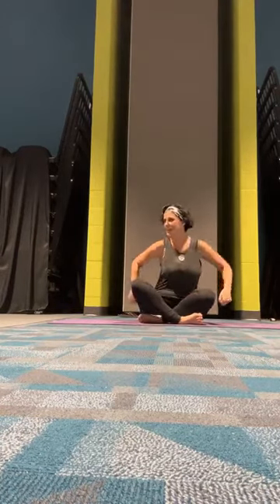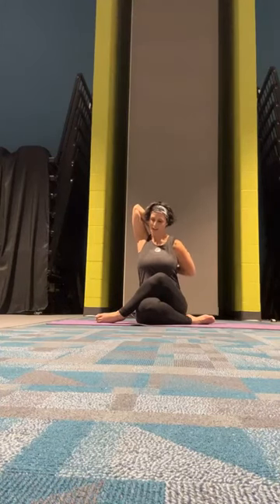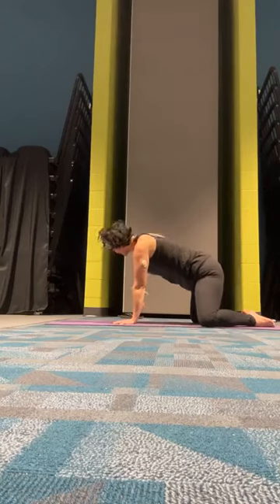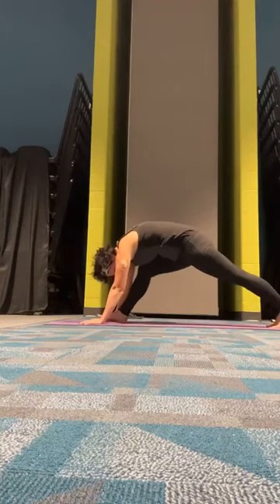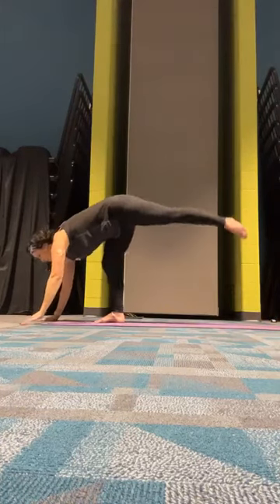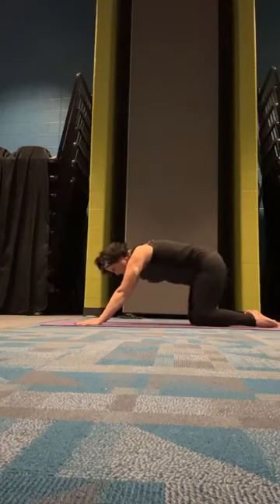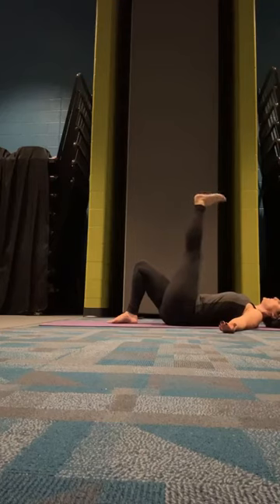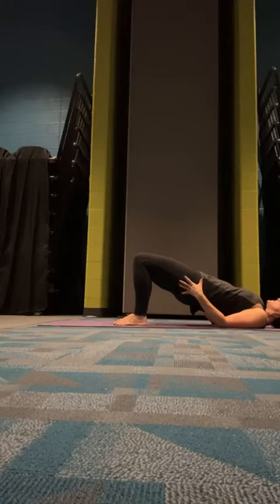Hatha Flow to Dragon (All levels)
This yoga practice gradually moves through stretches and twists to get into a deeper dragon pose. It is appropriate for all ability levels; make the practice your own!